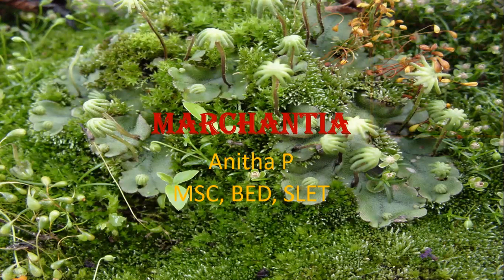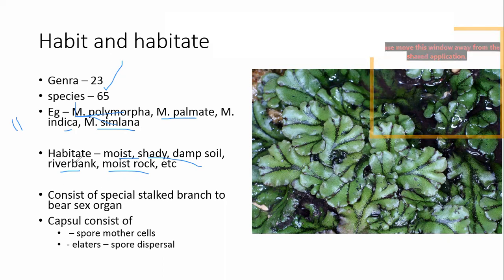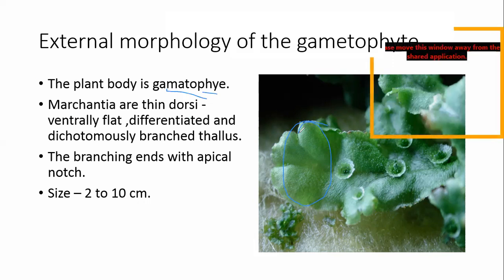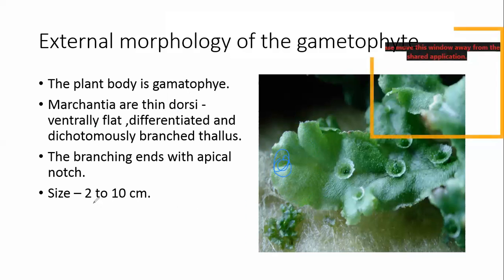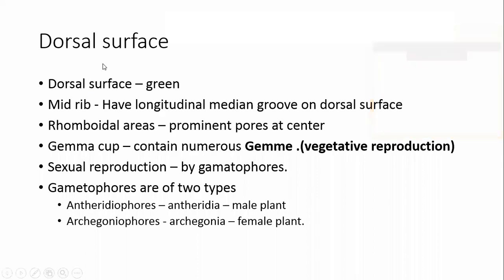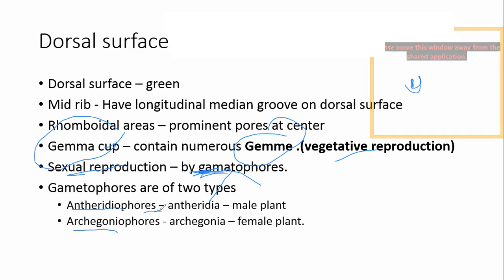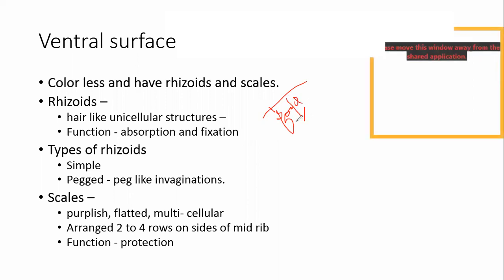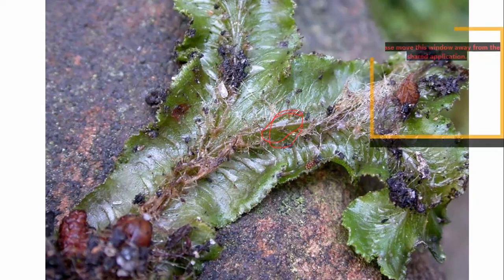marcantia external morphology